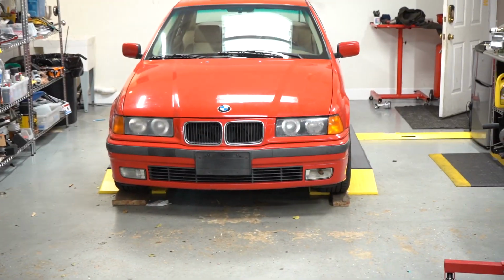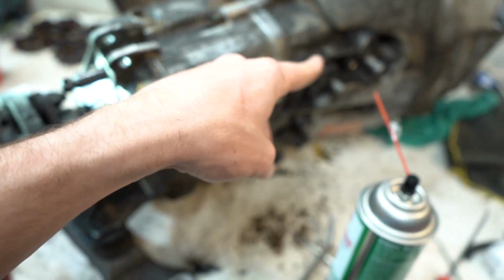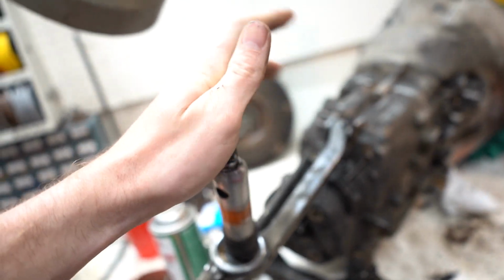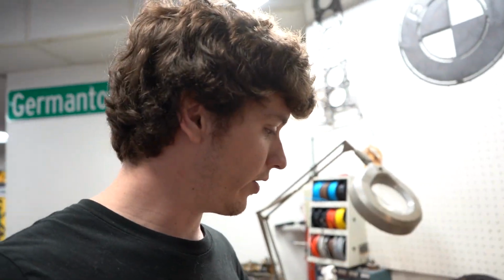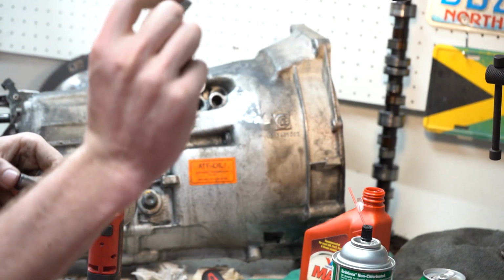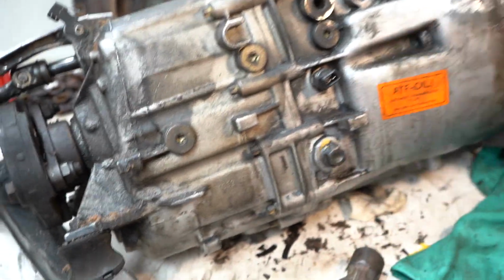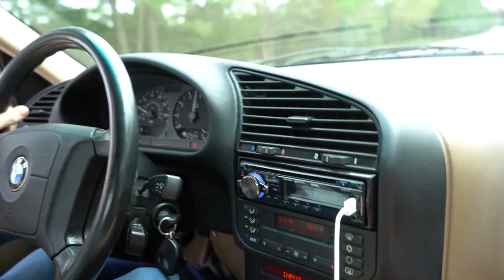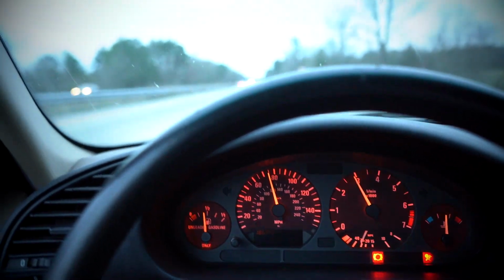Driving the E36 for the first time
Today we finally get to drive my cheap e36! It needed some much needed transmission work and it finally got it!

Be sure to check out our Instagram and TikTok for behind the scenes content and other cool stuff!